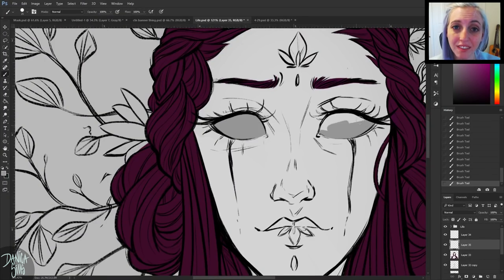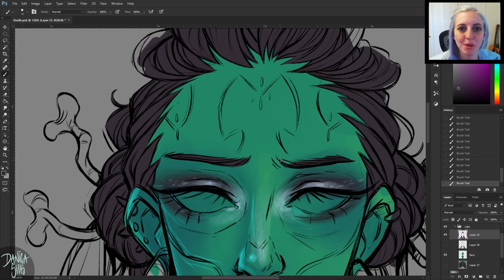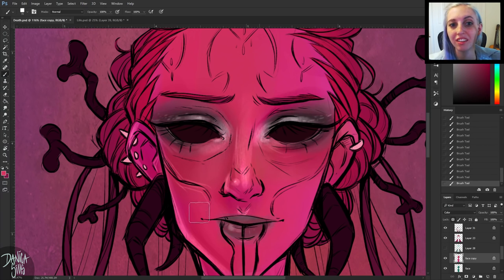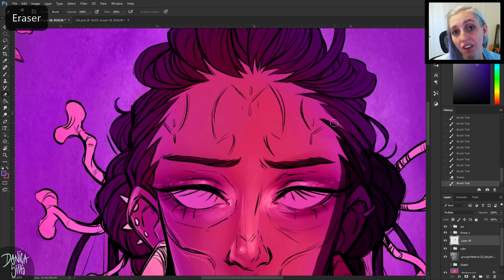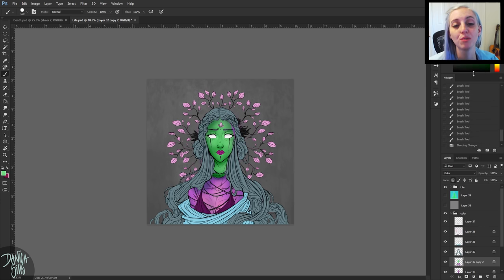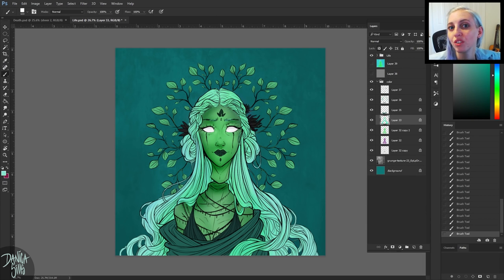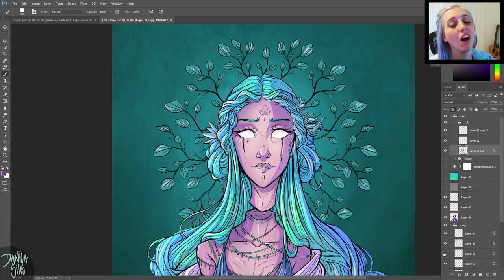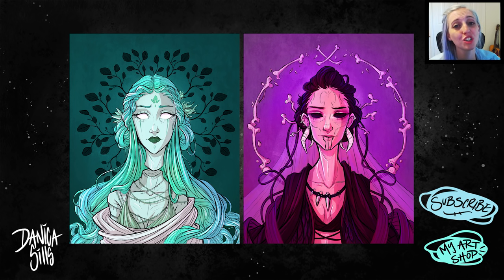Life + Death part 2 || Coloring || Digital Painting Process